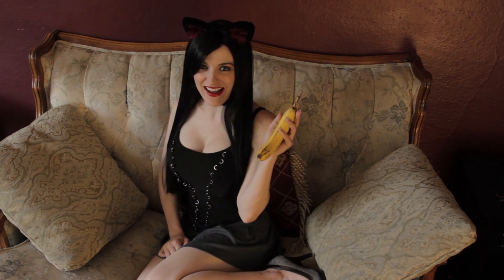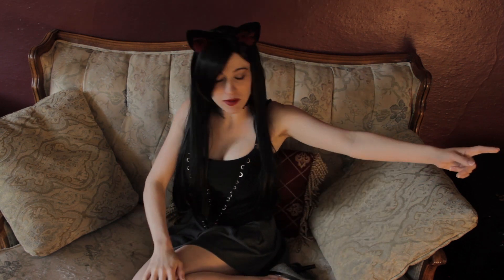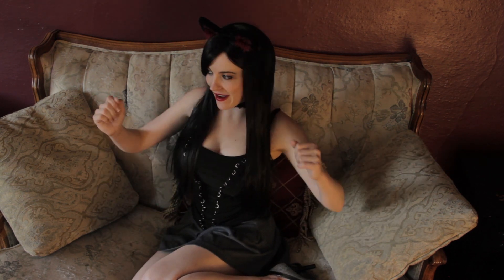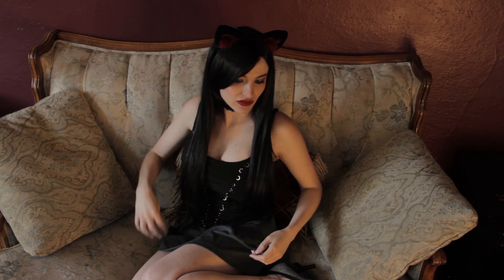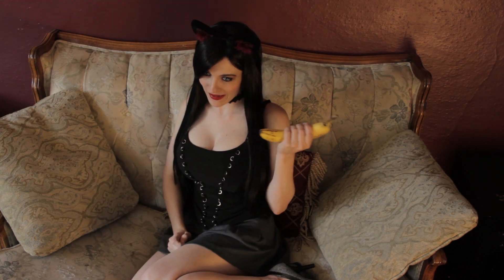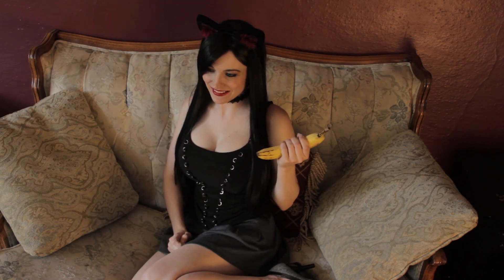Annah Minx SWOW Episode 5 - E is for Eat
Annah Minx is teaching ASL (American Sign Language) in  SWOW (Sign Word of the Week)!

Episode one is on eat and the letter "E."

I've always wanted to act, and I've had a passion for ASL (American Sign Language) ever since my mom got me a book on it at around age 9.

I took more ASL classes in junior high and high school and eventually finished the highest level courses I could at my local college.

I was given the opportunity to work with Onision a while back and I had a lot of fans saying I should take up the reigns as Hannah Minx. Eventually it clicked that I could take on teaching ASL as the Hannah Minx character, but I didn't want people to think I was literally trying to BE Hannah Minx so I separated the character and named her Annah Minx, which was actually first thought of by Greg (Onision).

So far I've had a ton of positive feedback!

A few notes:

My name is Anastazia Nichole. I played Hannah Minx (as portrayed by Hannah Wagner) for parodies with Onision and eventually adapted the character to start SWOW as Annah Minx.